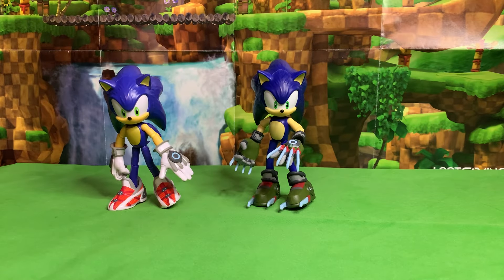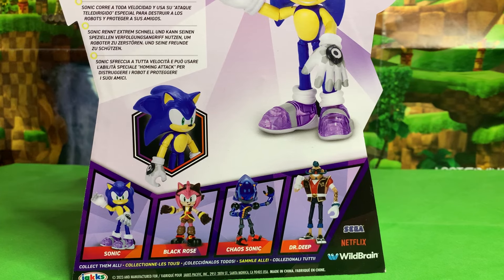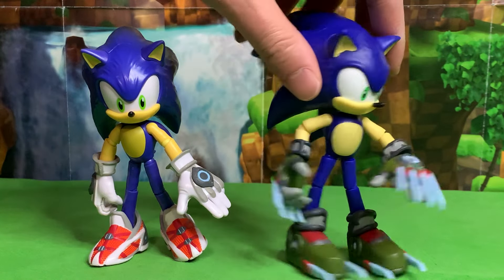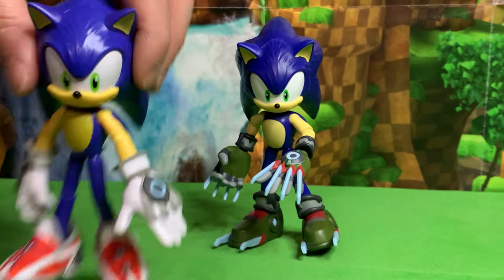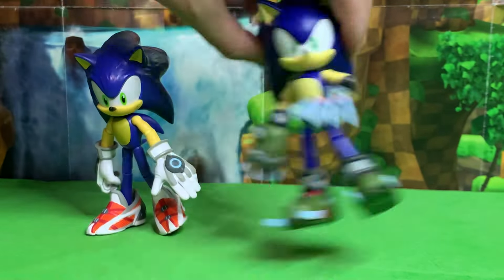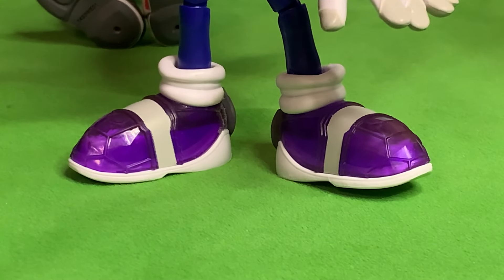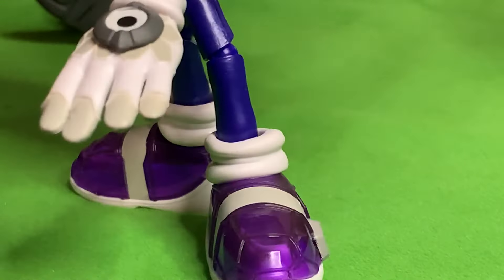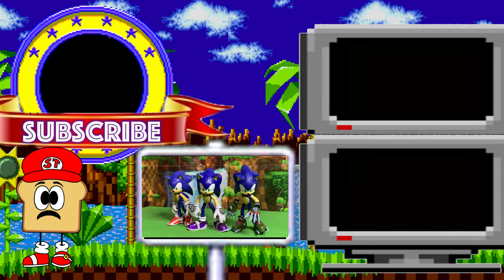Sonic from the Grim, 5 inch Figure Review